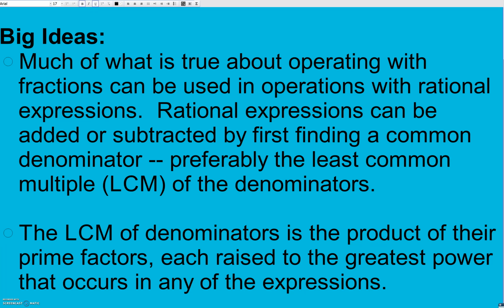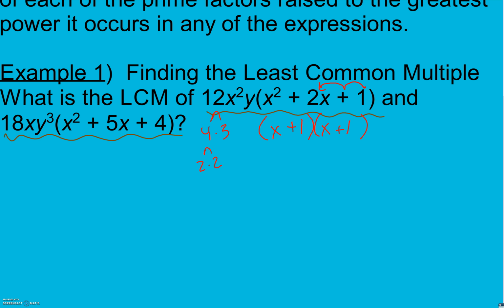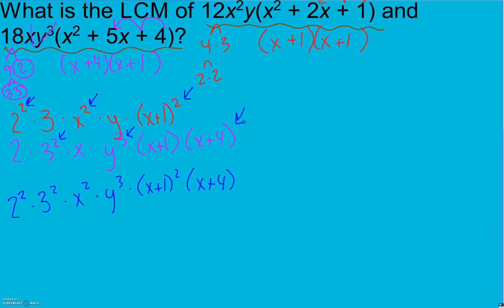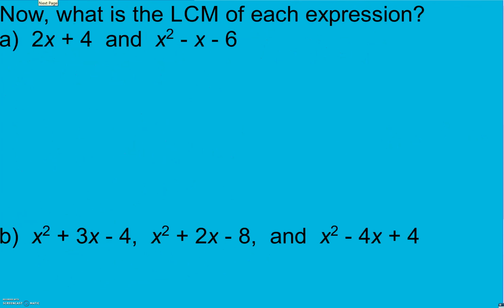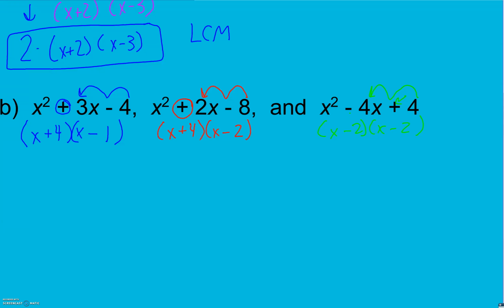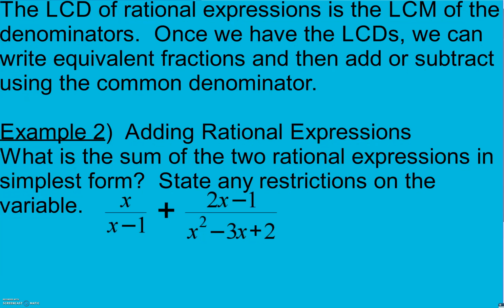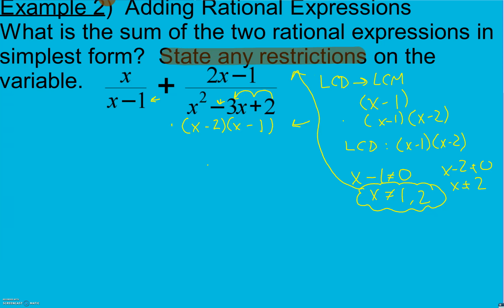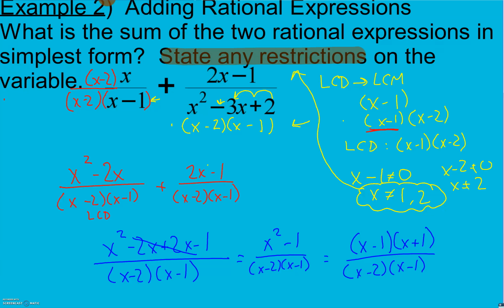Advanced Algebra Section 8.5 pt 1